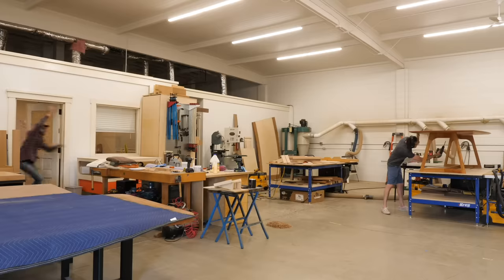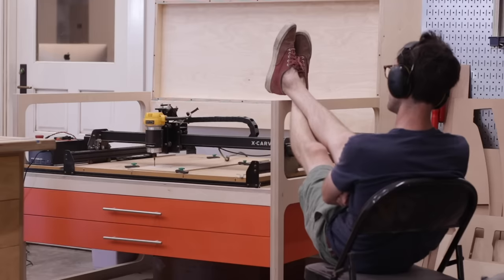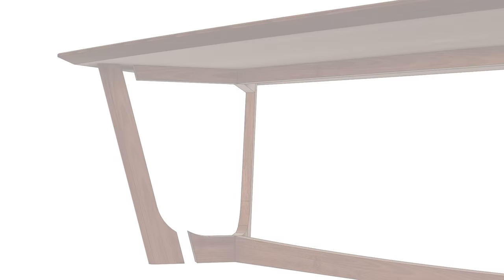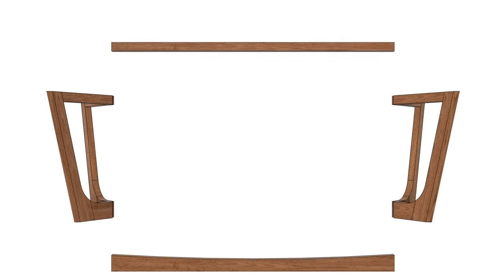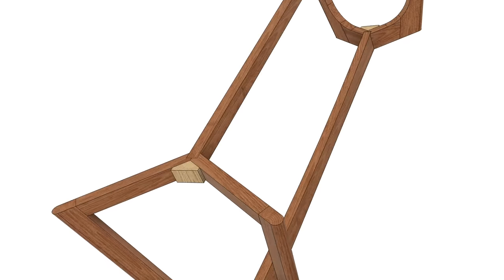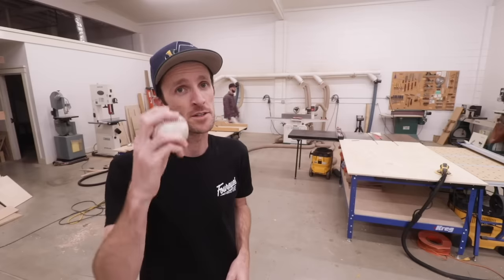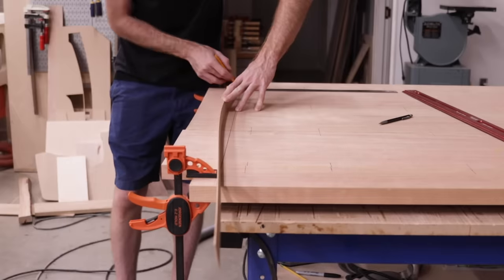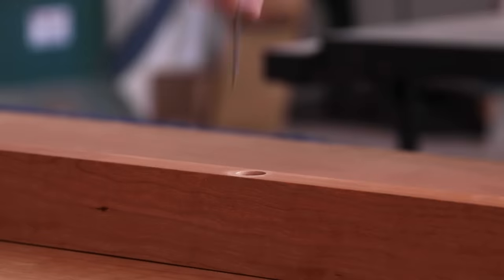How to Build a Dining Table - Woodworking - Full Plans Available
In this video I’m building the first piece of furniture I have ever made for myself, the Longview Dining Table. It is made with Cherry hardwood, and love. We also created long form video plans that can be purchased on our website, so go check that out if you want to build one of these for yourself. This build utilized plenty of interesting techniques including template routing, transition sanding, bevel cutting, jig making, domino connecting, and a lot of rocking good times.

||Music||
Castille Soap - LATAHSÁ
Warm Water - Underbelly
Fresh Healthy Perspectives - Birocratic
Memory Card Full - Birocratic
Urban Lullaby - Jimmy Fontanez/Doug Maxwell